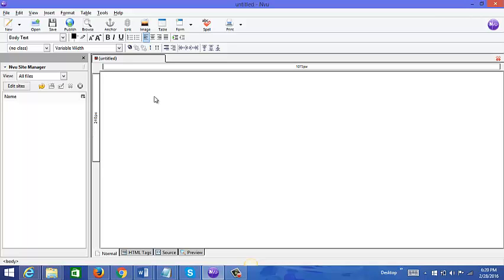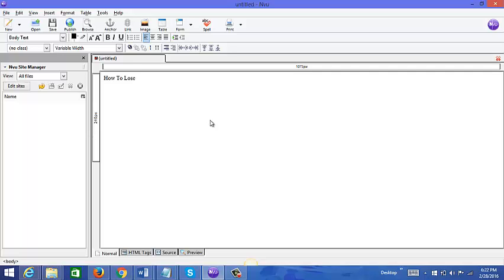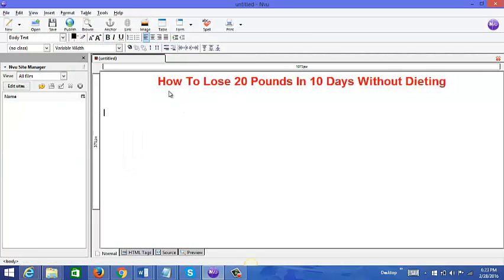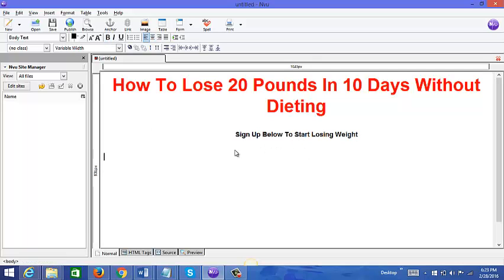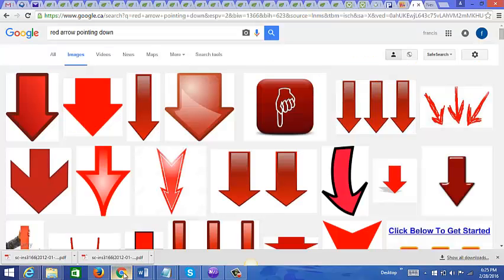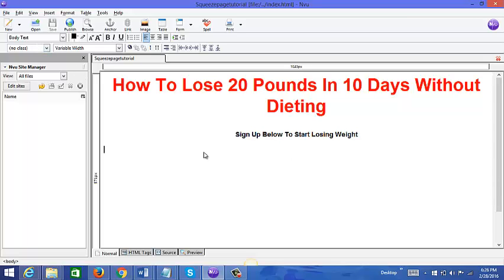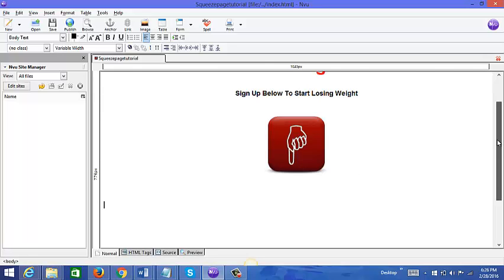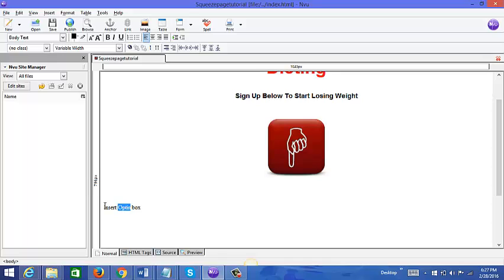How to make squeeze page?